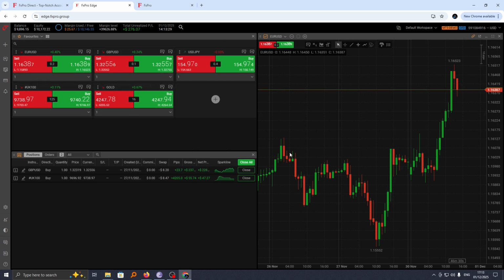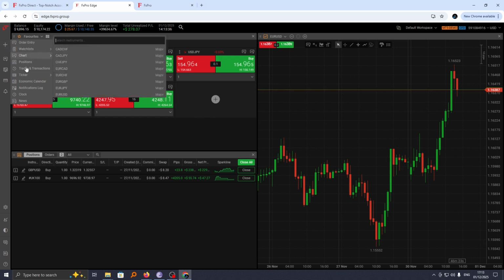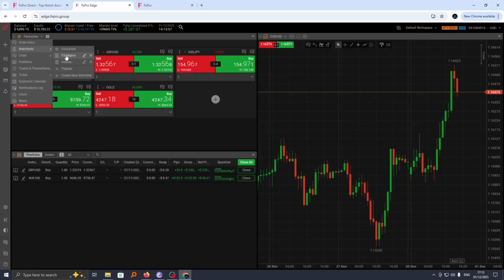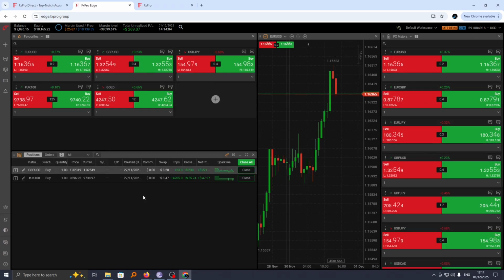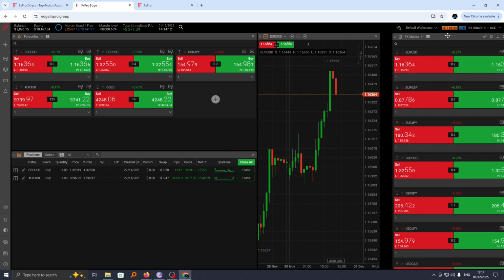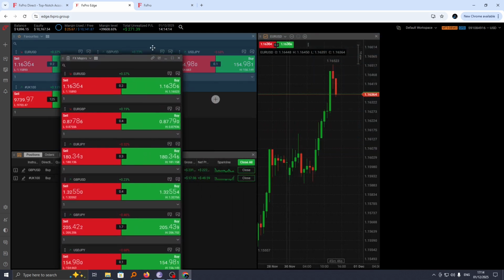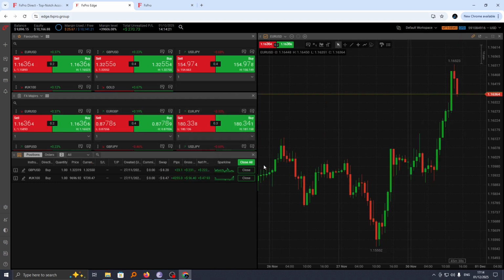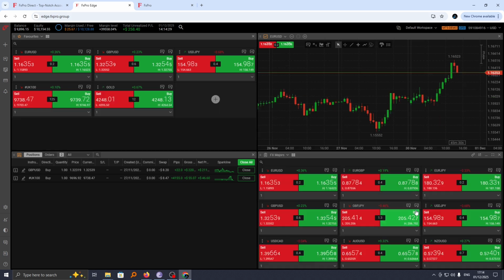How To Add Or Rearrange More Widgets On FxPro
Learn how to add or rearrange widgets on FxPro with this simple step-by-step tutorial. The video shows you where to access the widget settings, how to customize your dashboard, and how to organize your tools for a more efficient trading workspace. Perfect for beginners who want to personalize their FxPro platform and improve their trading flow.